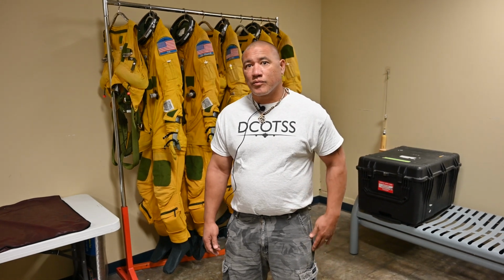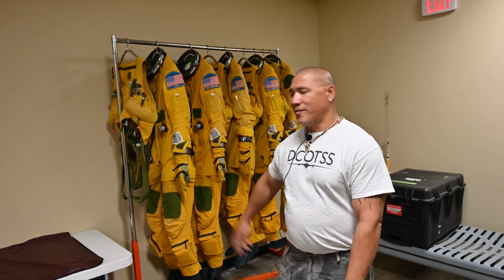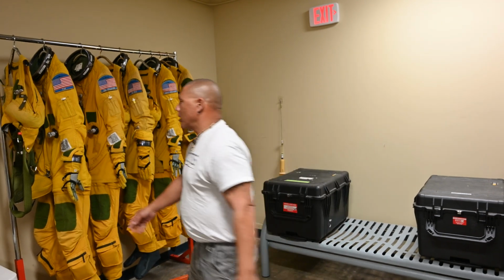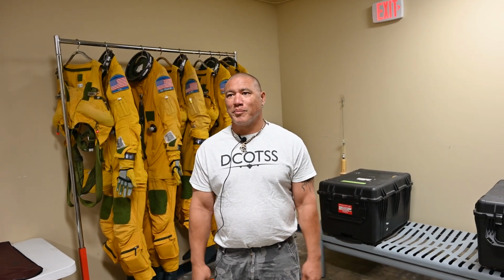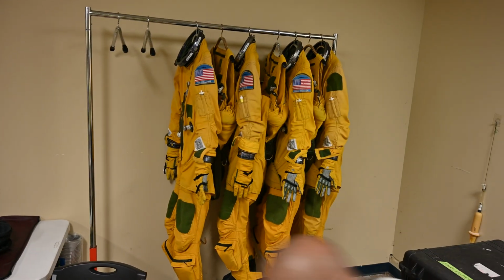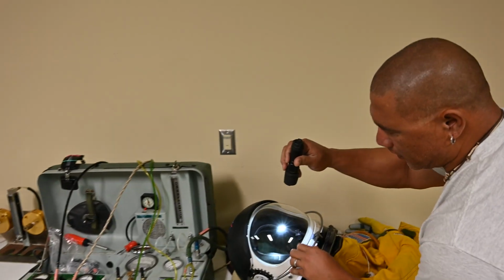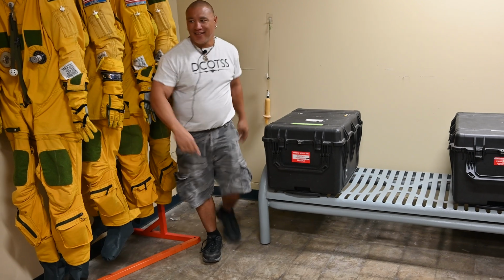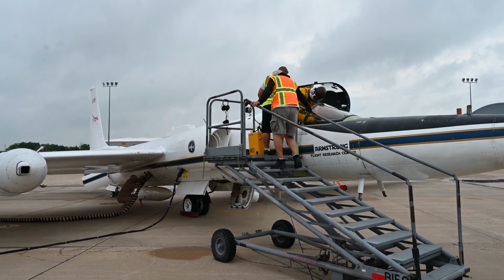Keeping NASA pilots safe during high altitude flights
Researching the atmosphere is a tough job. There are a lot of safety concerns with flying at high altitudes. We caught up with the safety crew to see what they do to keep the pilots safe. These NASA pilots are flying research missions for the Dynamics and Chemistry of the Summer Stratosphere (DCOTSS) project, funded by NASA’s Earth Science Division, exploring intense summertime thunderstorms. Learn more about the DCOTSS mission by visiting the webpage